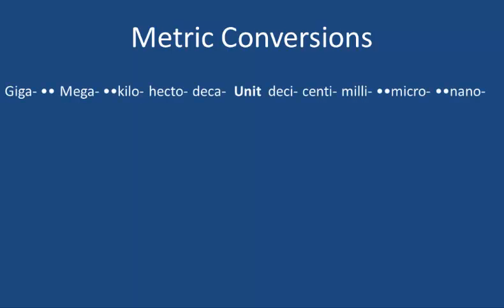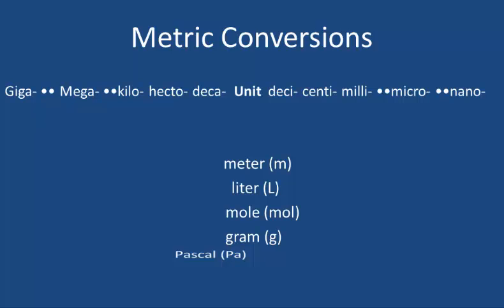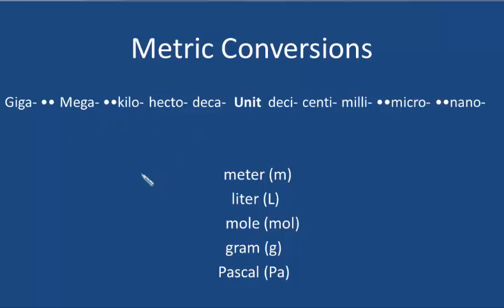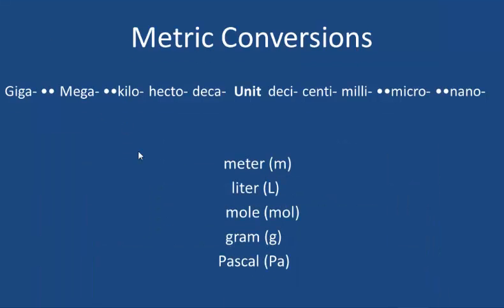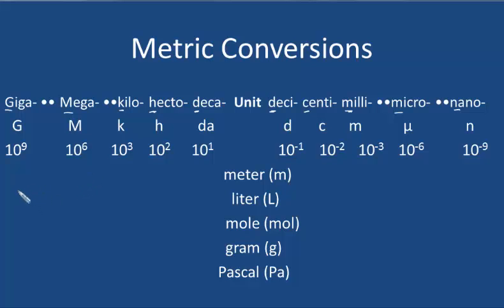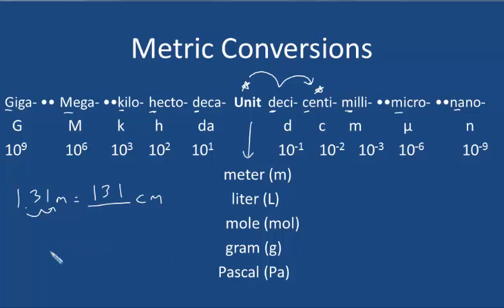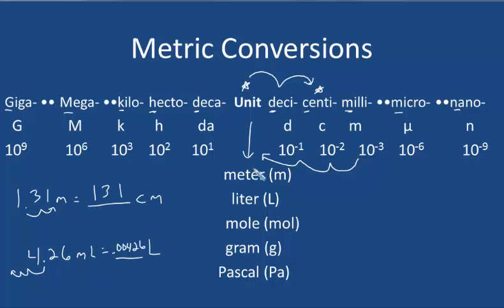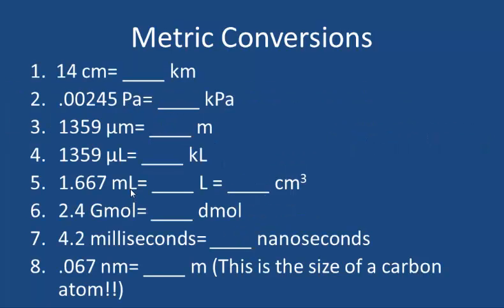Metric Conversions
A brief discussion about metric prefixes and converting from one metric unit to another.